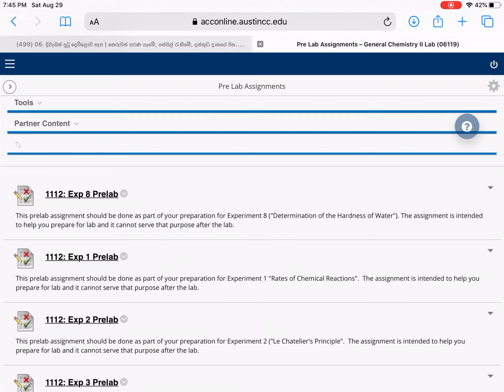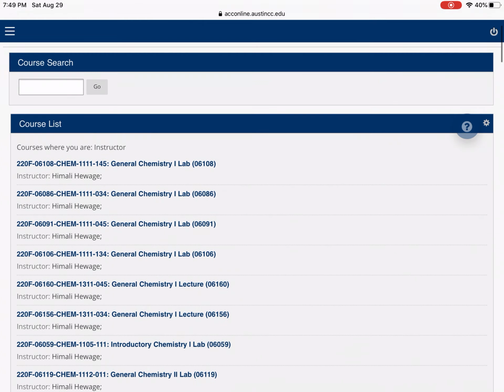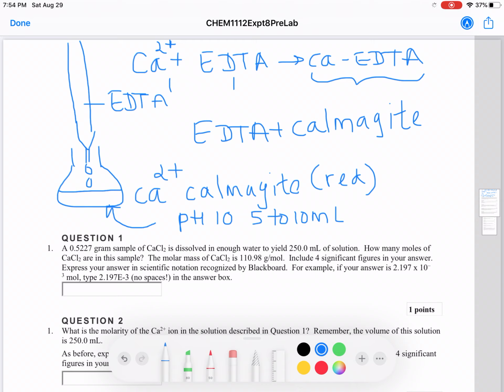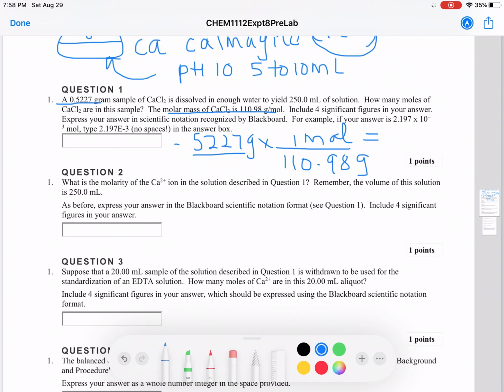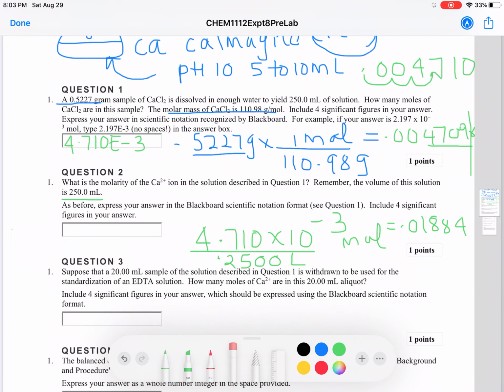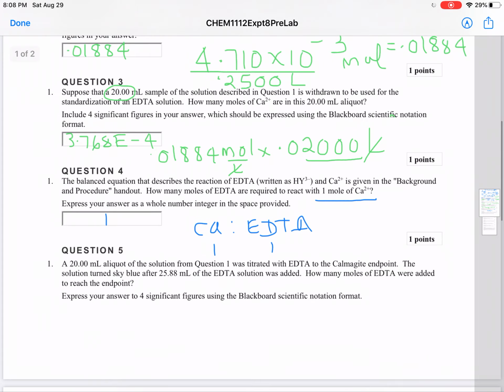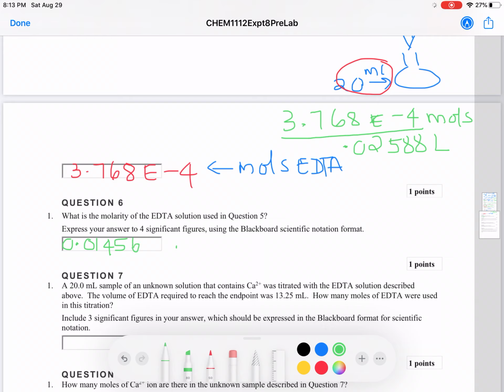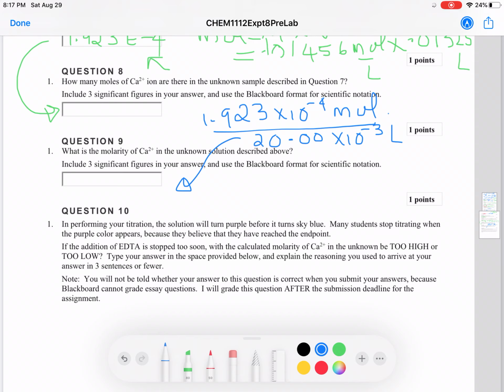Chem1112- Expt 8 pre lab help